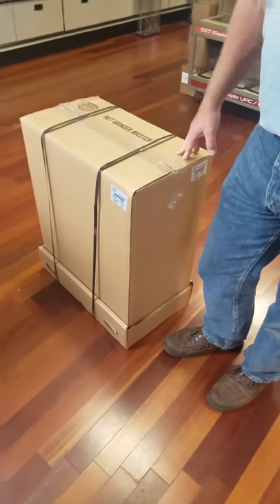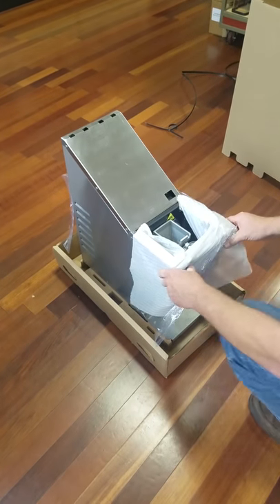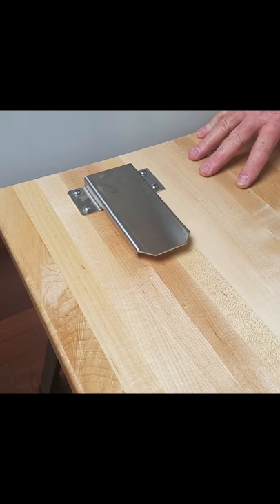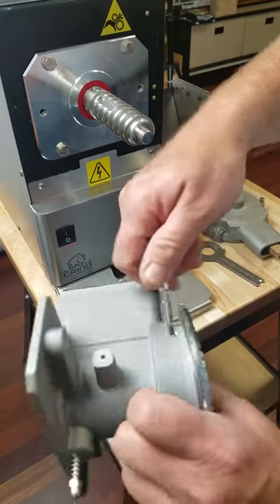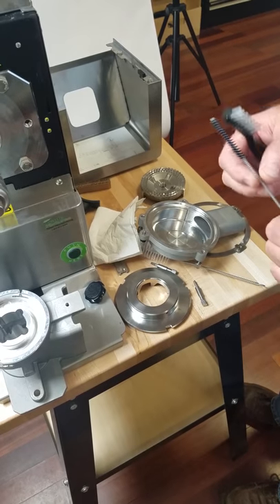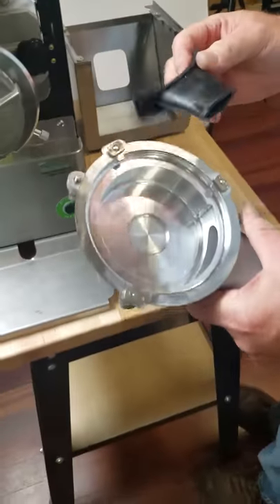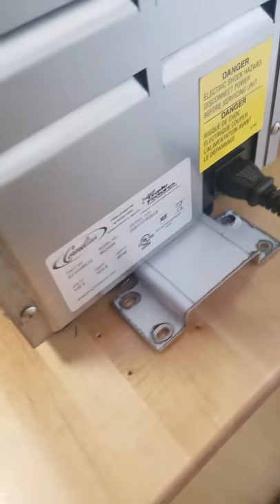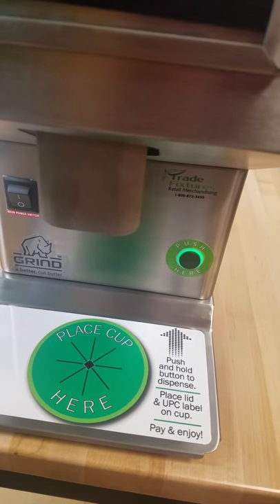RHINO® Grind - From Box to Grind, Initial Setup